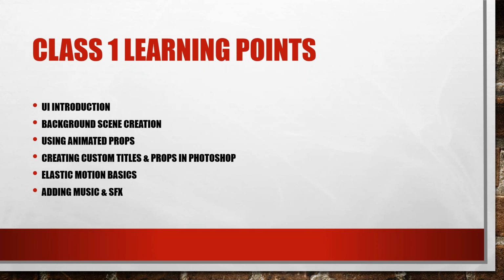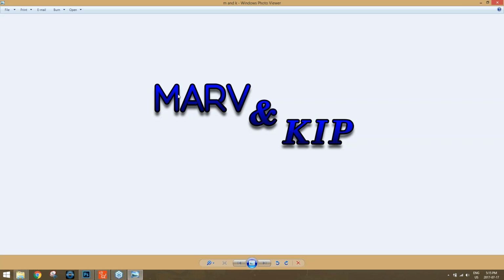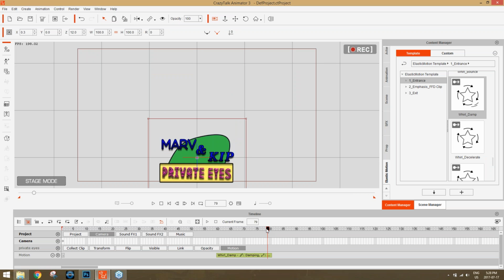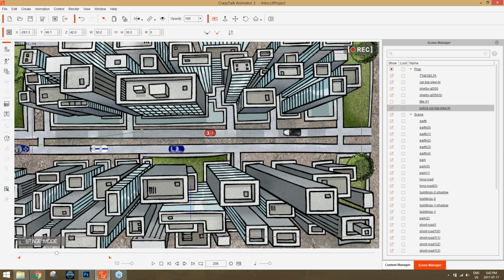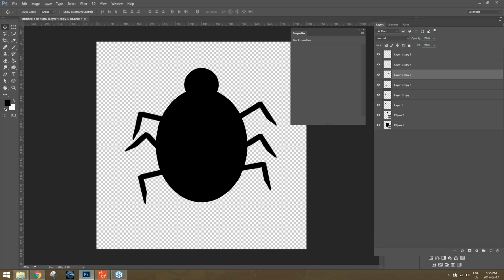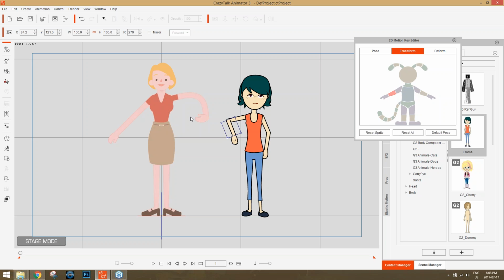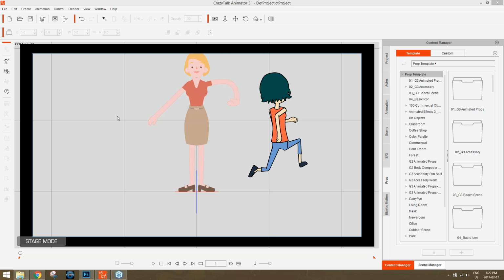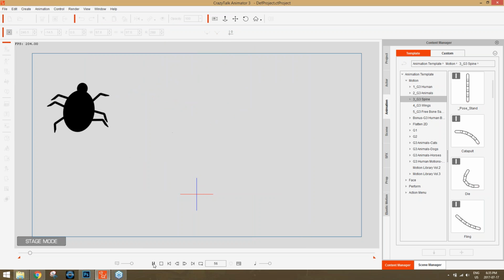From Script to Screen: Creating a Complete Animated Scene, Day 1-Introduction Scene Setup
This section of our webinar series is all about how to create your first scene, starting off from the basics. You'll learn about the UI of CTA 3, how to apply and customize props, as well as creating your very own custom props from scratch and environments according to your script. You'll also learn about the basics of prop animation, how to import sounds and SFX, and more!

Outline:
 - UI Introduction
 - Background Creation
 - Using Animated Props
 - Creating Custom Props
 - Adding Music & SFX